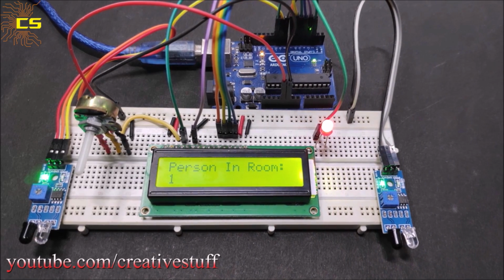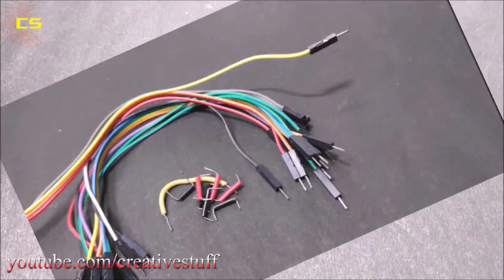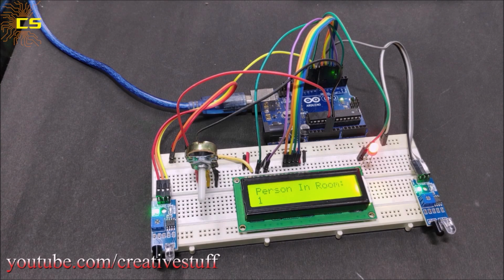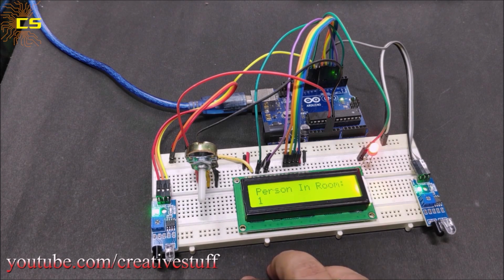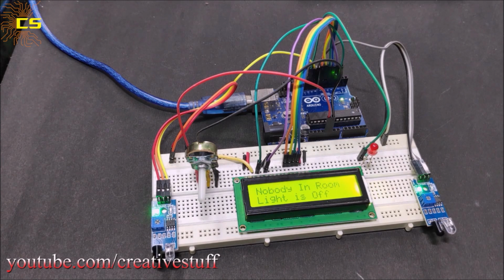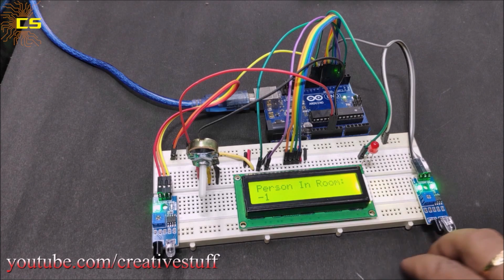Bidirectional Visitor Counter Using Arduino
Hello and welcome back to creative stuff..

 In this video we are going to make an Arduino visitor counter.

 We will be making Arduino visitor counter circuit using Photoelectric 3pin IR Infrared Obstacle Avoidance Sensor Module.

 Here we will be using 2 IR sensor modules to record the number of prople entering and exiting the room.Tis is also know as Bidirectional visiter counter.and the data recorded from the IR sensor modules will be displayed on a 1602 Liquid Crystal Display using Arduino.

 This circuit has drawbacks as much as the advantages..wactch the full video to know about them.

  So to make this project we are going to need:
1 Breadboard

6 connecting wires